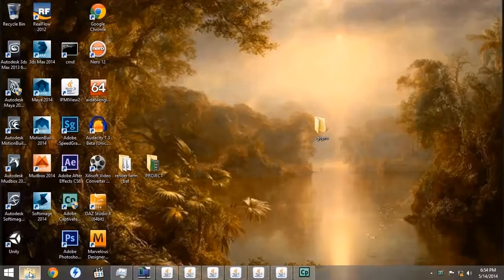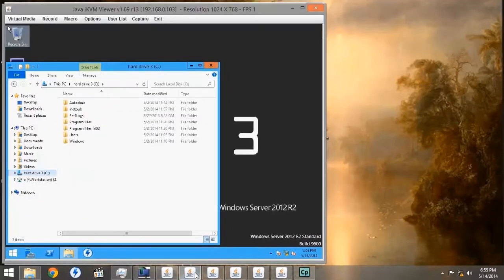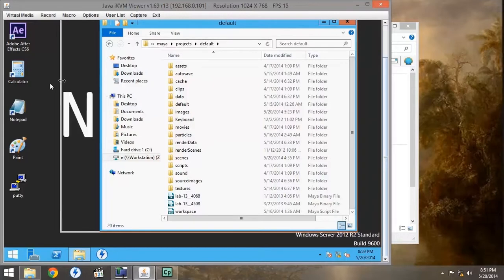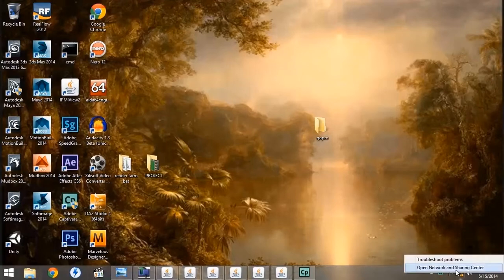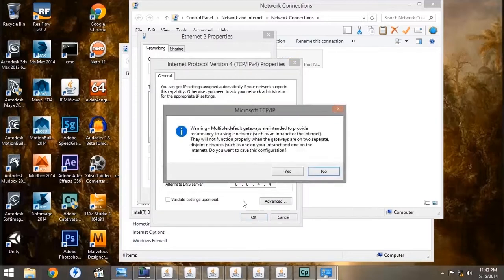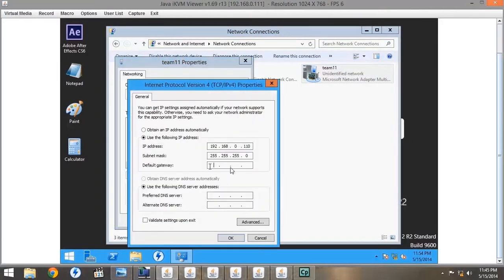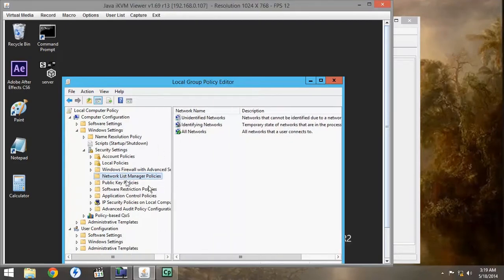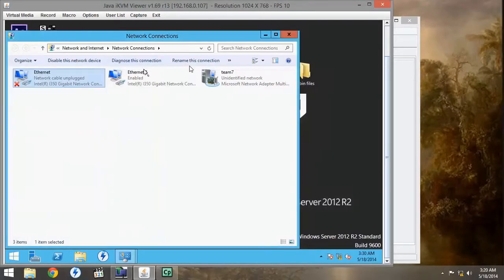9. map drive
mapping a network drive multi-machine